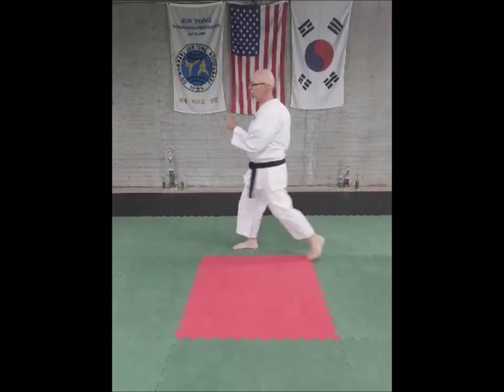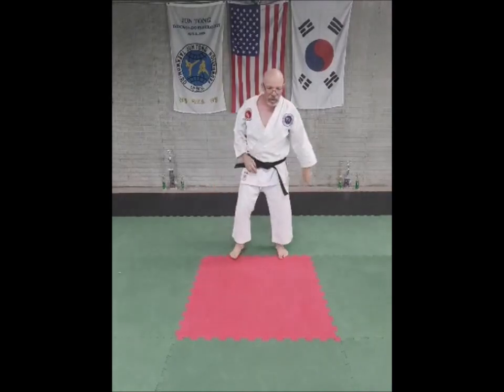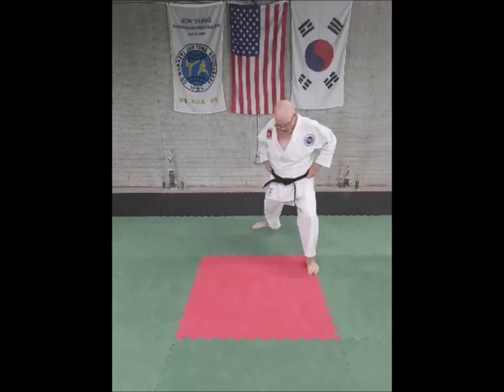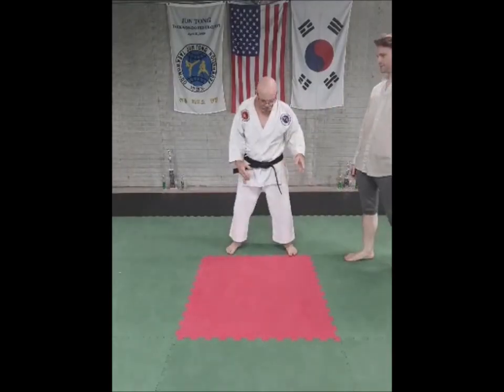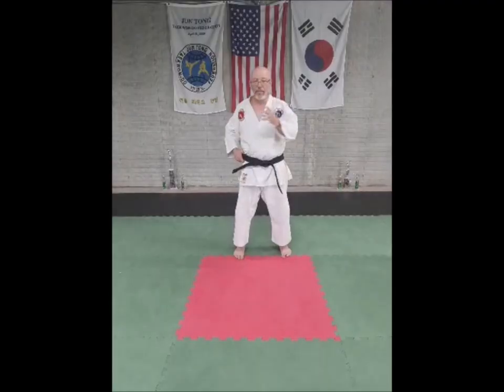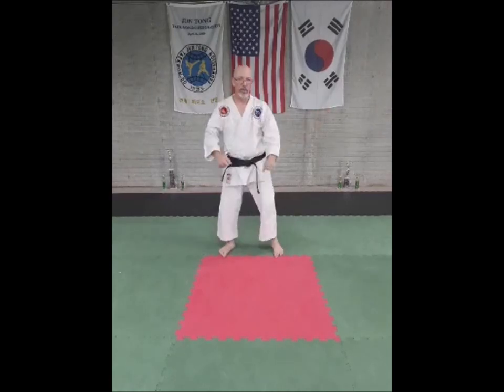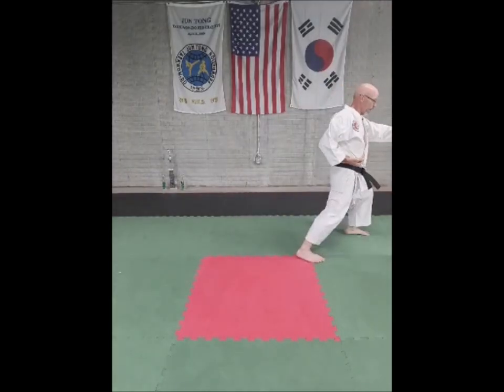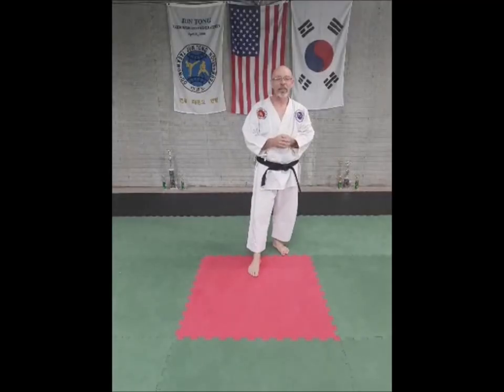Virtual Class S 1 E 5 Guided Martial Arts training and conditioning you can do at home.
5th episode in the free on-line program our team created during the long Covid lockdown in our region. This episode covers a critical component: many people do not understand how to counter a rushing or pushing attack from the side or rear. They turn the wrong way and get knocked over. This episode contains a nice mini-clinic on how to turn into an attack and keep your footing.